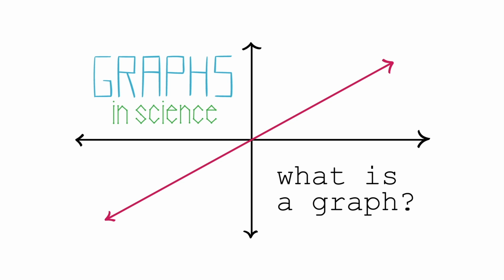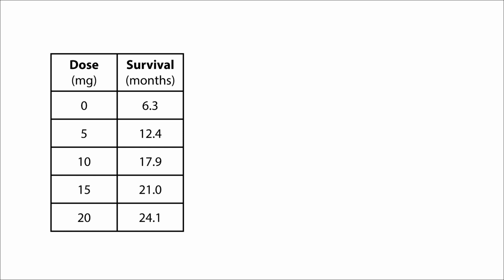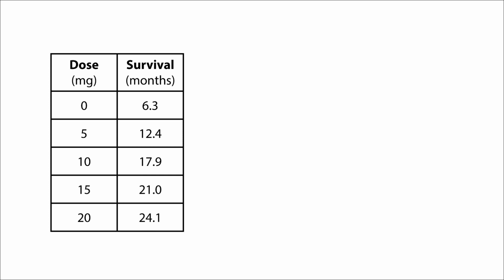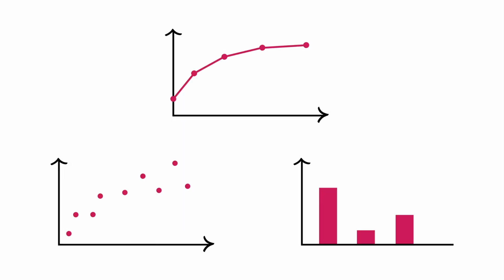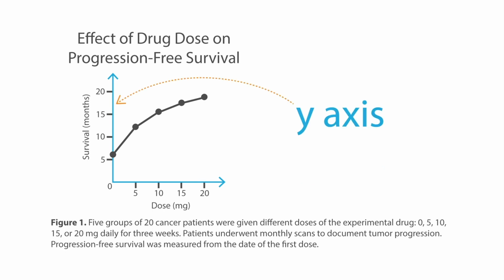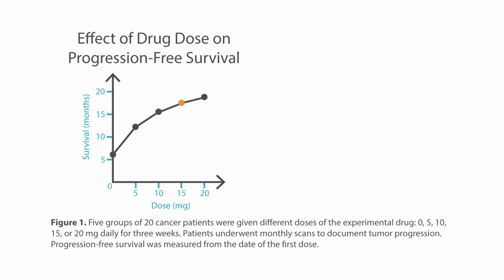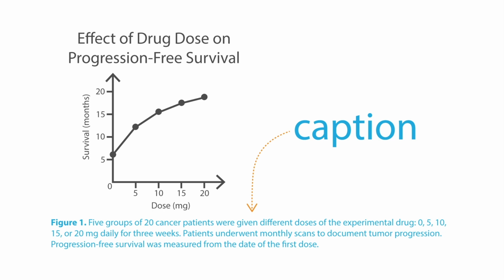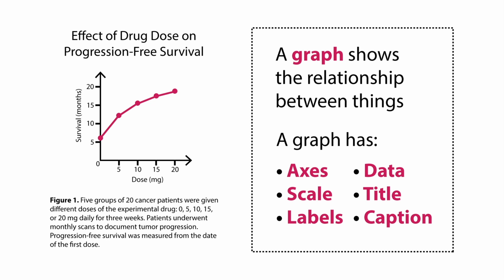What is a graph?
A simple introduction to graphs for people studying science.